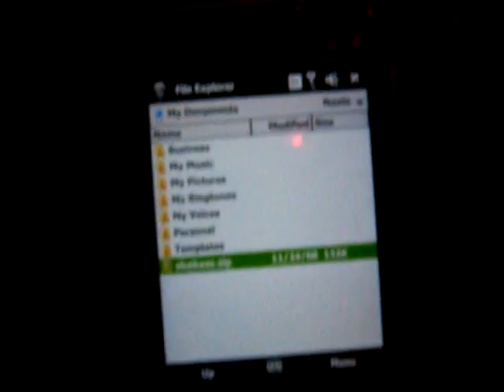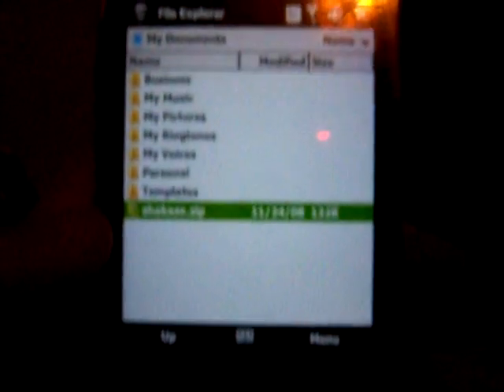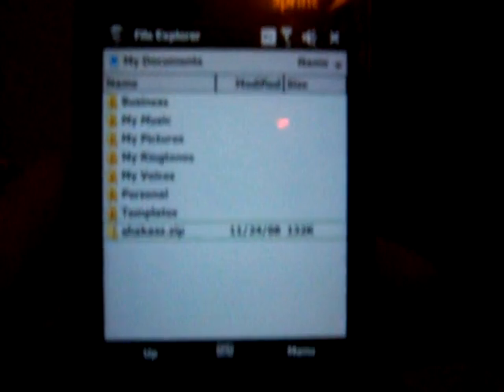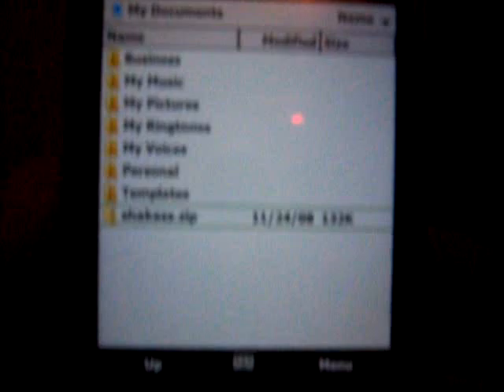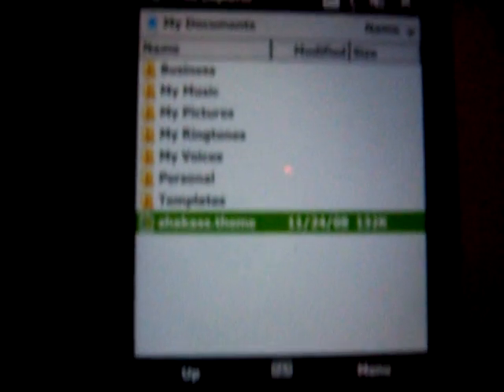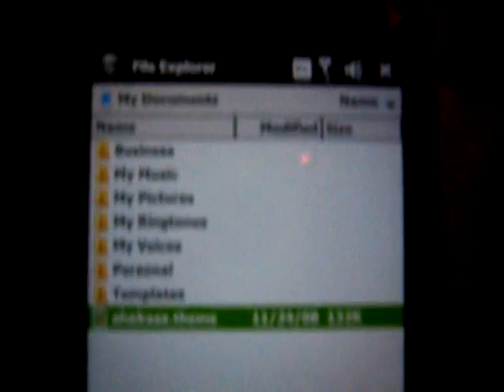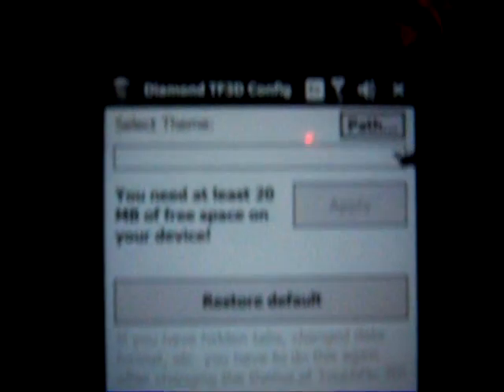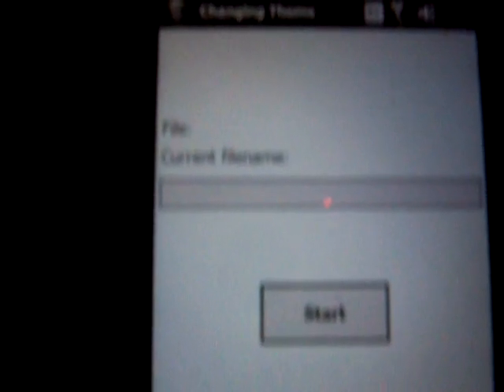Convert .zip to .theme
There has been alot of confusion here lately on how to make the themes that come in .zip with all the manilla files into a .theme to use in the TF3D config tool. So I made this quick video tutorial. Hoepfully this clears it all up.